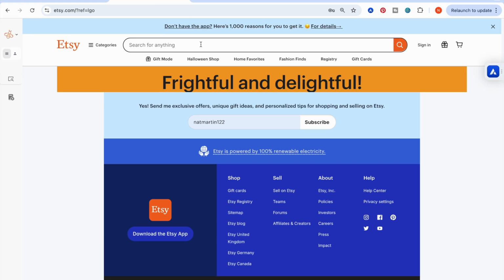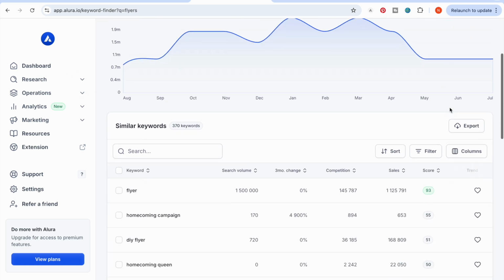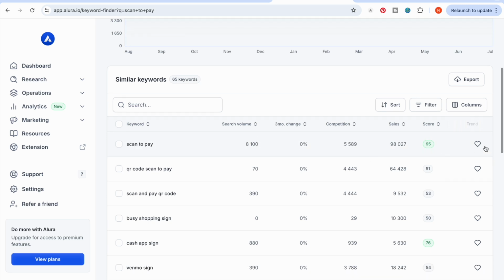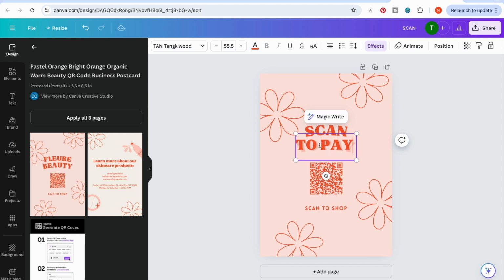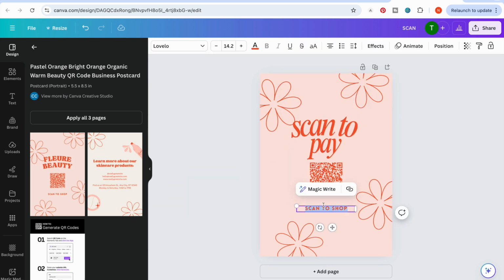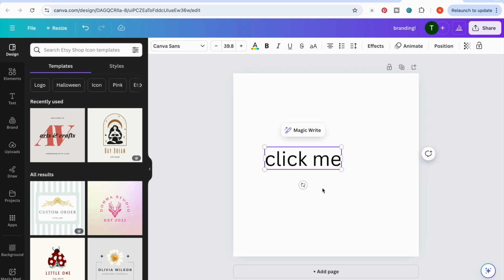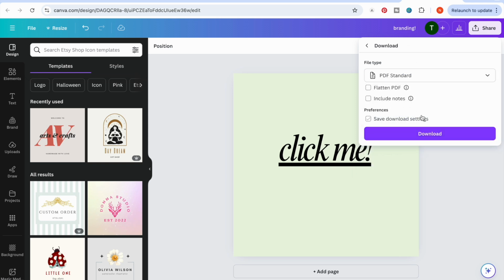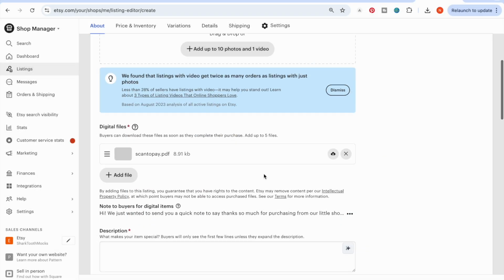how to actually sell digital products on etsy that sell (step by step tutorial)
Unlock the secrets of Etsy success with this step-by-step tutorial on creating and selling digital products. Whether you're a beginner or looking to scale your Etsy shop, this video is your ultimate guide to passive income through digital downloads.

📚 In this comprehensive tutorial, you'll learn:
How to use Canva to design stunning digital products
Step-by-step process for listing your digital items on Etsy
Proven market research techniques to find winning product ideas

🎨 Designing Your Digital Product:
Canva basics for beginners
Choosing the right templates and elements
Creating eye-catching designs that sell

Setting up your Etsy shop for digital downloads

🔍 Market Research Mastery:
Analyzing competitor listings
Identifying trending niches and products

Don't miss this opportunity to transform your Etsy shop into a digital product powerhouse!